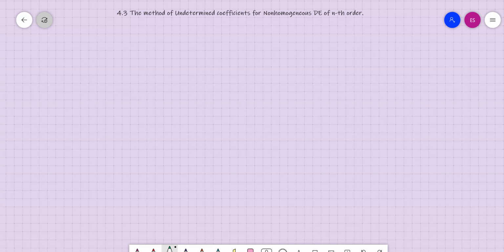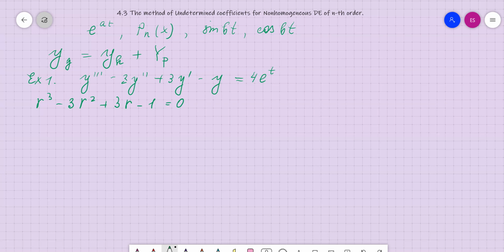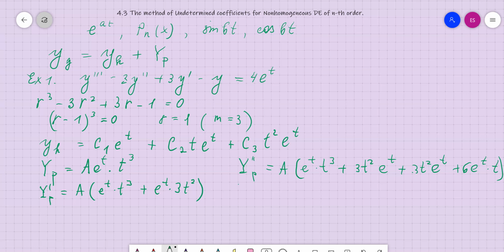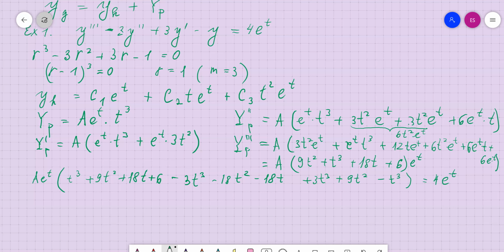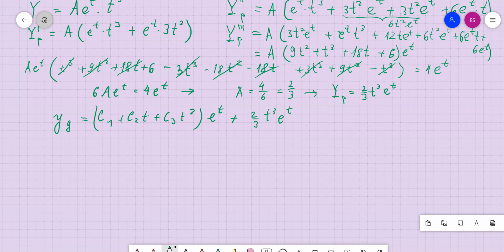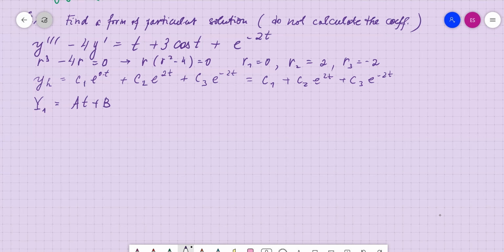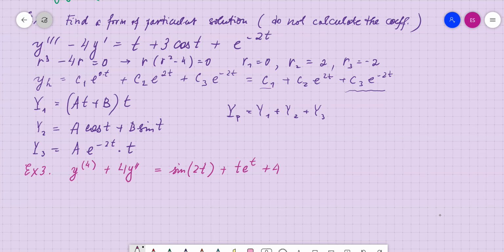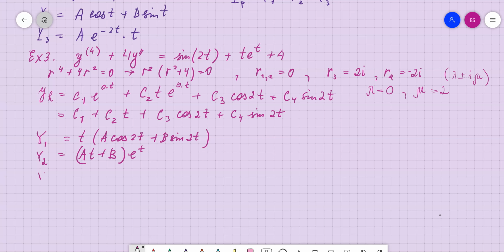Section 4.3 Nonhomogeneous equations. Method of undermined coefficients for DE of n-th order.